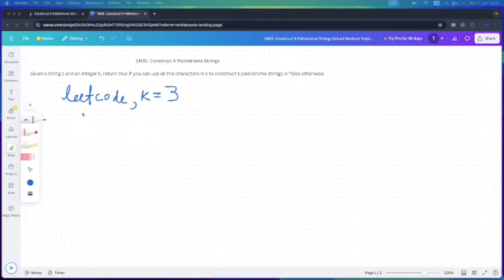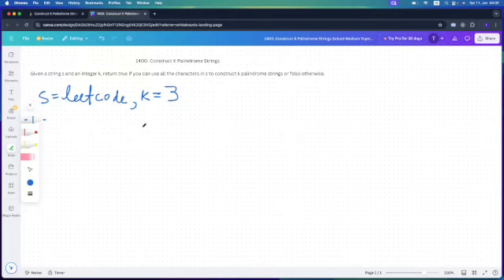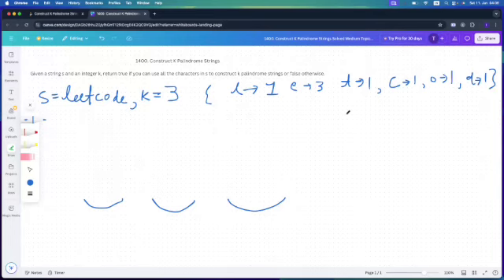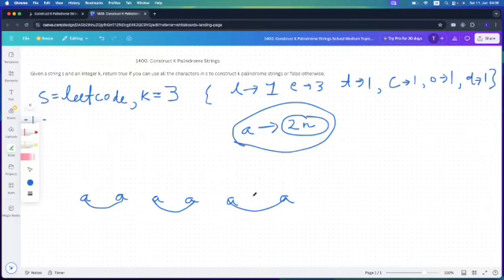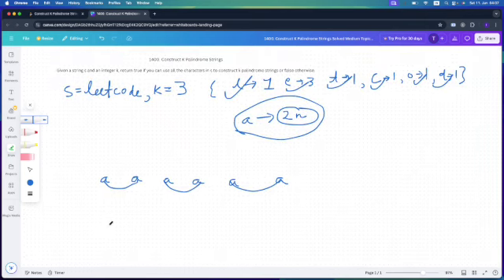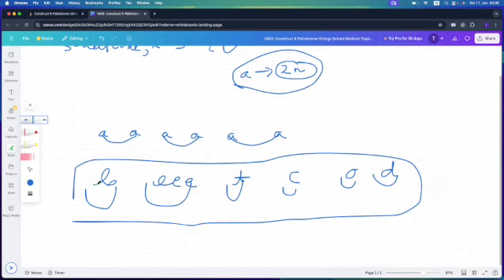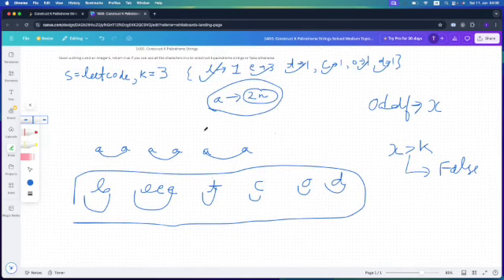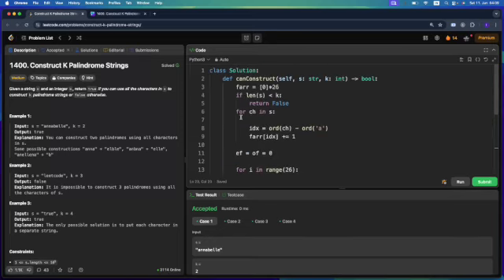Leetcode 1400. Construct K Palindrome Strings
🚀 Solve Today's LeetCode Problem!
Welcome to another exciting coding challenge! In this video, we’ll dive into today’s LeetCode problem and break it down step-by-step. Whether you're preparing for coding interviews or brushing up on problem-solving skills, this video will guide you through the solution with clear explanations and practical tips.

📌 What You'll Learn:

How to approach the problem systematically
Optimized coding techniques
Tips for improving your problem-solving mindset
💡 Tools and Concepts Used: